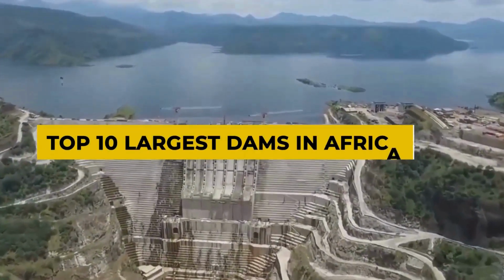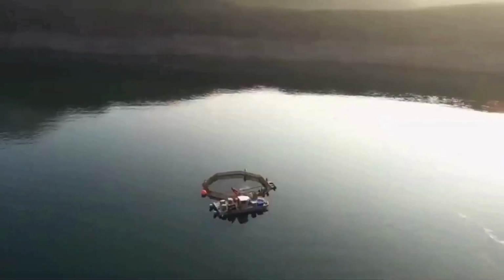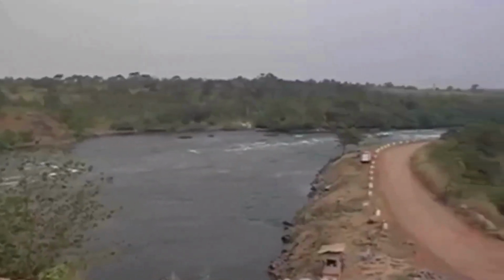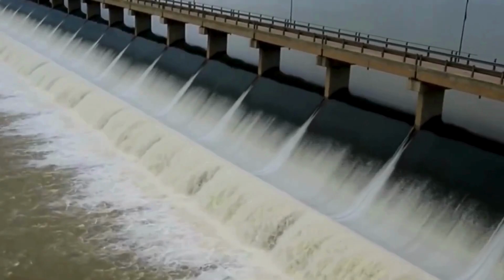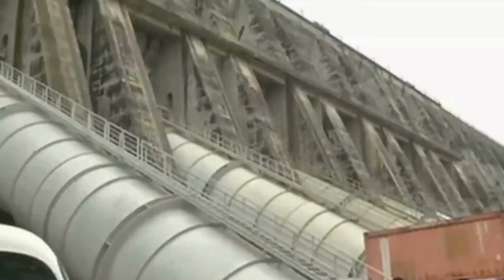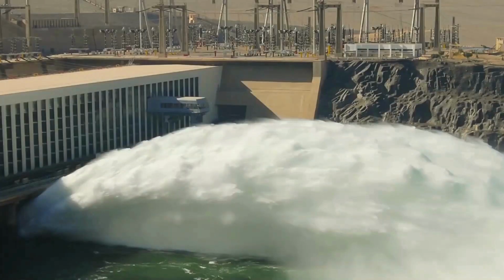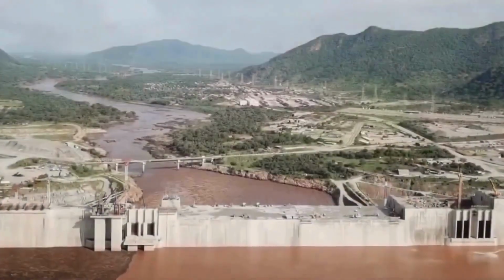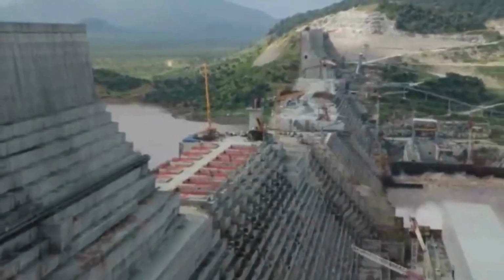Grand Ethiopian Renaissance Dam (GERD)Largest dam in Africa#GERD dam construction#Aswan High Dam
The Grand Ethiopian Renaissance Dam is a massive hydroelectric power plant located on the Blue Nile River in Ethiopia. It is the largest of its kind in Africa and is expected to provide significant benefits to the country. However, its construction has also sparked tensions with downstream countries, Egypt and Sudan, who are concerned about its impact on water resources.